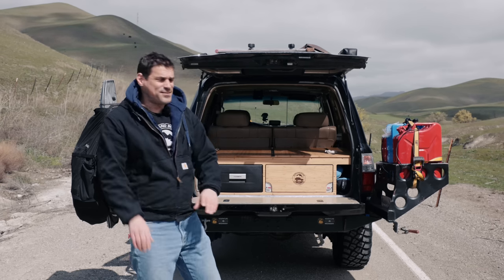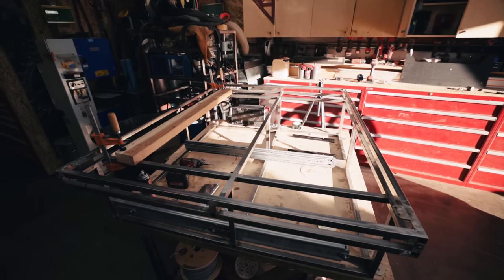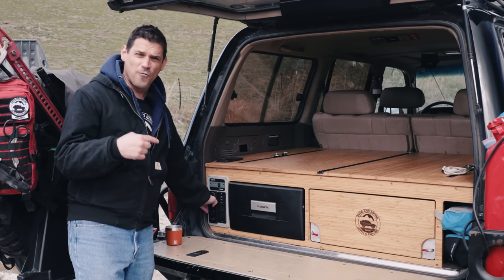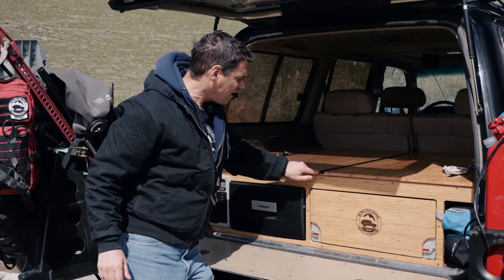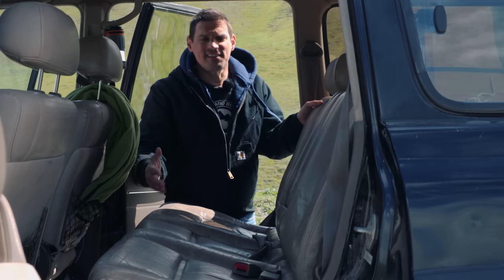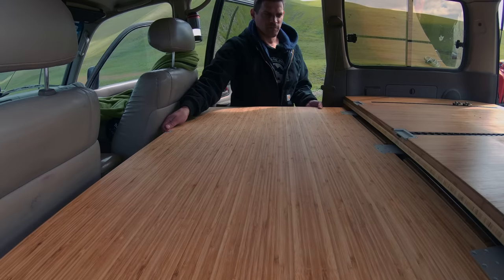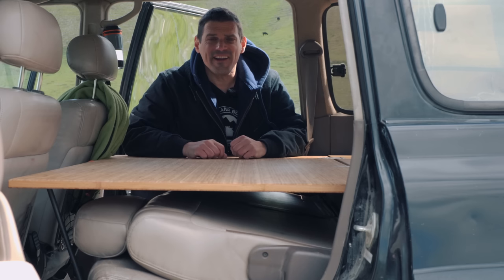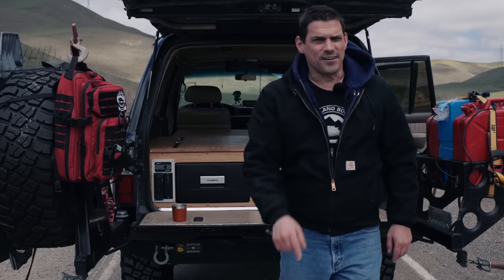Drawer System Detailed Walkthrough - Build Your Own!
Are you are a serious OFF ROAD enthusiast or just a weekend CAR CAMPING aficionado?  In that case, a CUSTOM DRAWER SYSTEM will change the game for you- A VEHICLE STORAGE SOLUTION of any kind is a must for ADVENTURE SEEKERS and VAN LIFERS like you.

Oh, and we can also SLEEP INSIDE THE RIG - so if VAN LIFE and CAR CAMPING is your thing- you're going to want to see this CUSTOM DRAWER SYSTEM in action.

Communication: Garmin InReach Explorer Plus:
Communication: Yaesu Original FTM-400XDR HAM
Communication: Uniden PRO520XL 40-Channel CB Radio
Communication: Midland MXT400 40 W GMRS:
Storage: Roof Rack Storage Containers:
Recovery: MaxTrax Recovery Boards:
Recovery: Warn 87800 M8000-s Winch with Synthetic Rope:
Lights: KC HiLites - MEMBER DEALS (must log on as member):
Tires: BFGoodrich Mud-Terrain T/A KM2
Tent: Gazelle T4 Camping Hub Tent (4-person):
Battery: NorthStar Ultra High-Performance Group 31 AGM Battery:

Mavic Pro Drone:
Canon EOS 5D Mark IV Full Frame Digital SLR:
Canon EF 50mm f/1.8 STM Lens:
Canon EF 24-105mm f/4L IS USM Zoom Lens:
DJI Phone Camera Gimbal OSMO MOBILE:
Azden WHD-PRO Wireless/Shotgun Microphone Audio Kit:
Zoom H1 Handy Portable Digital Recorder:
AZDEN EX503 Omni-Directional Lavaliere Microphones:
Pelican Air 1525 Case With Foam (Black):
Aputure Amaran LED Video Camera Light Panel 5500K:
Aputure Amaran On Camera LED Light:
Video Editing Software - Adobe Create Suite: